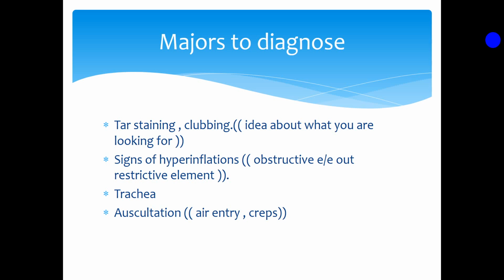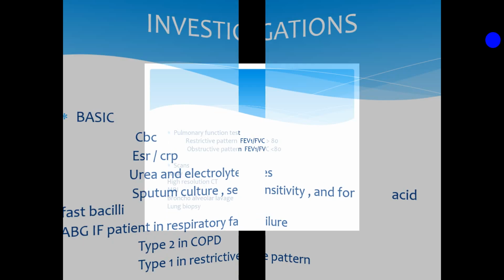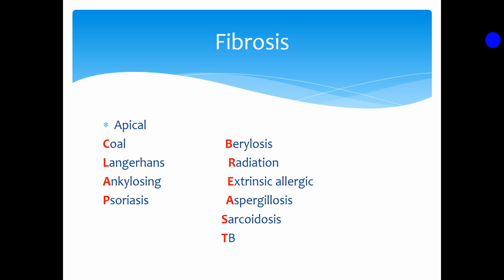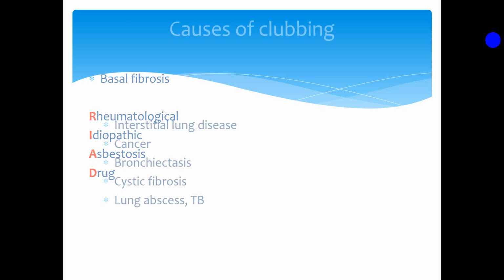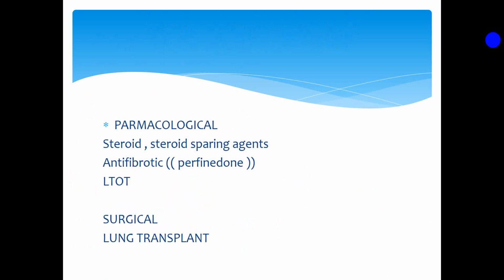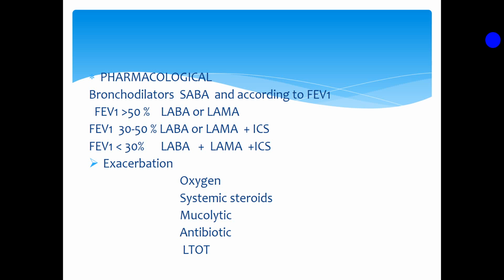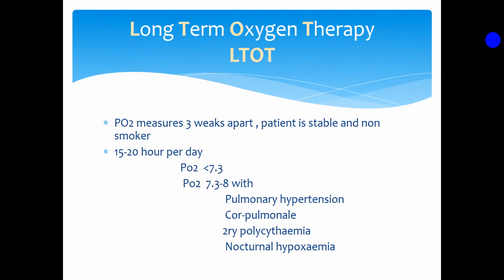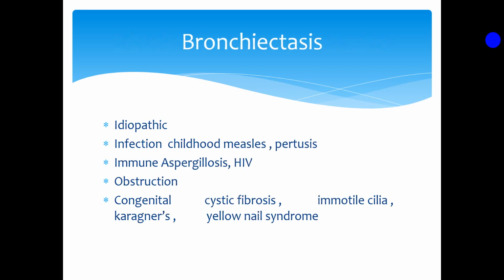mrcp paces bullet in chest